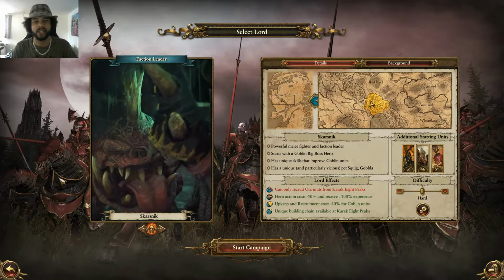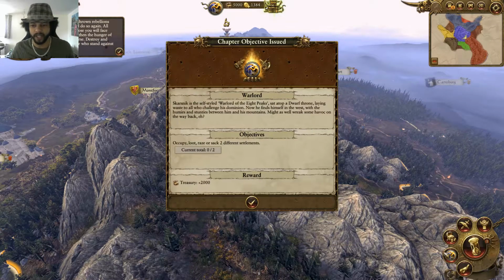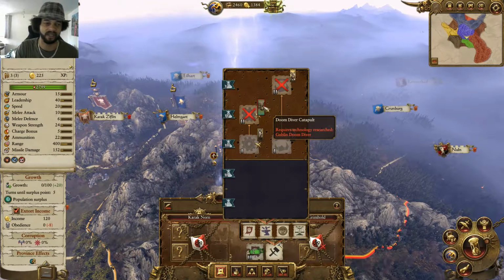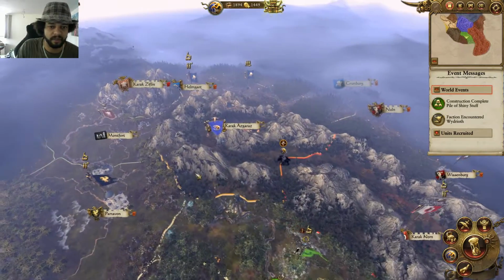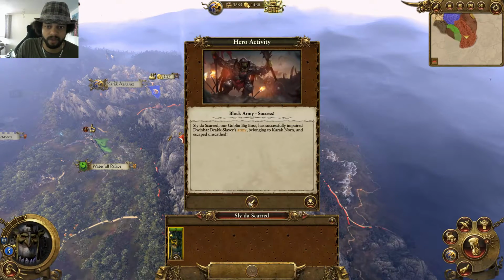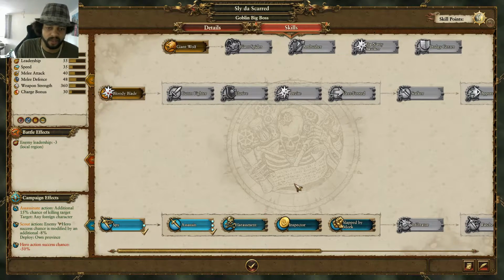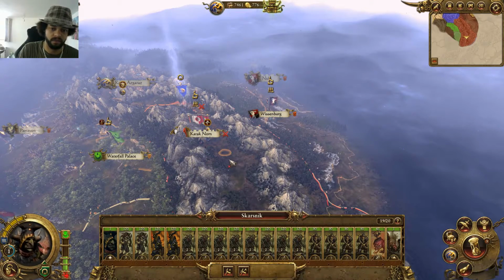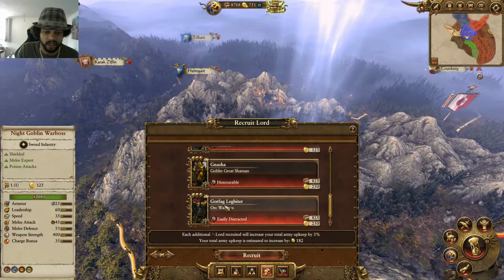Total War Warhammer Campaign - Crooked Moon Episode 1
Set in the Fantasy World of Warhammer, this turn based strategy games is sure to test your wits in both managing an economy whilst trying to establish a lasting empire.

Welcome to Al Capwn Gaming, I mainly play Total War, but also do Let's Plays on other games.

New Videos will be uploaded on a daily basis, on milestone completions I will also do giveaways and video specials.